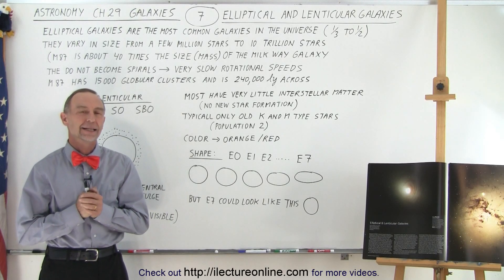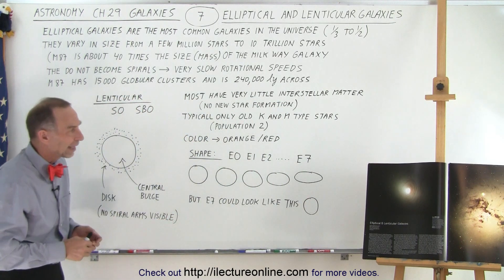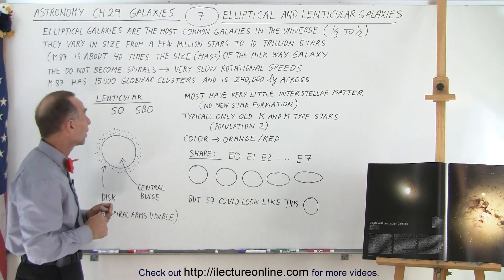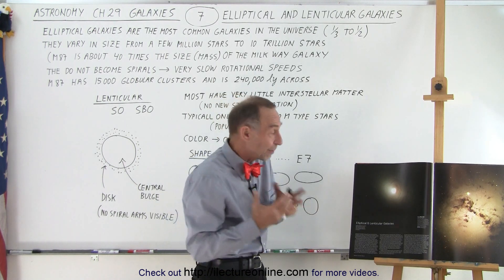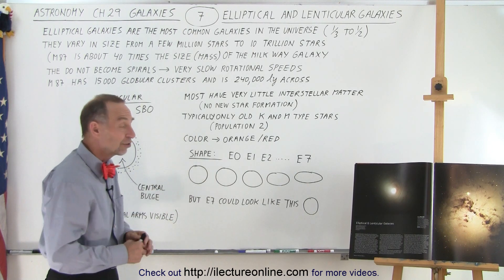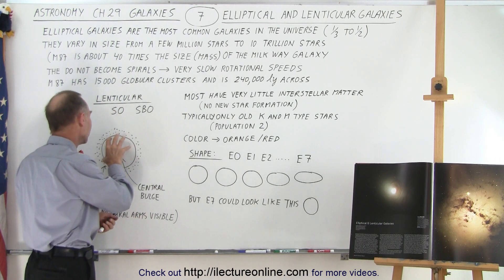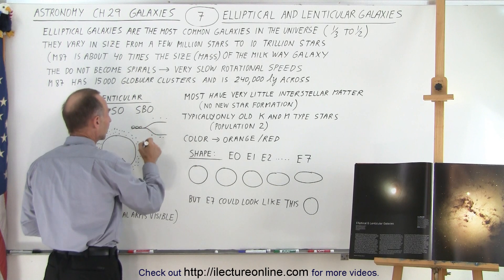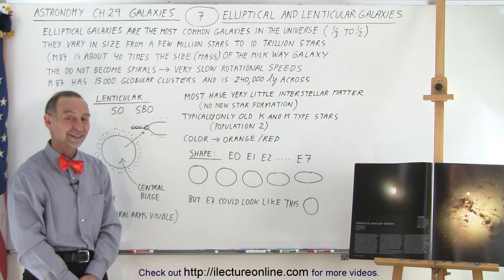Astronomy - Ch. 29: Galaxies (7 of 14) Elliptical and Lenticular Galaxies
We will learn elliptical galaxies are the most common galaxies in the universe (1/3 to ½). They vary in size from a few million stars to 10 trillion stars.